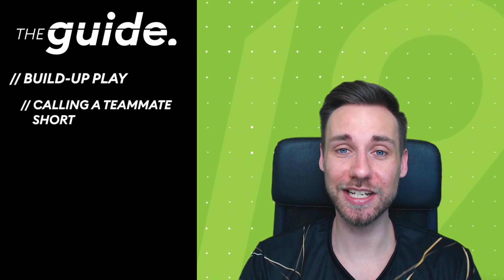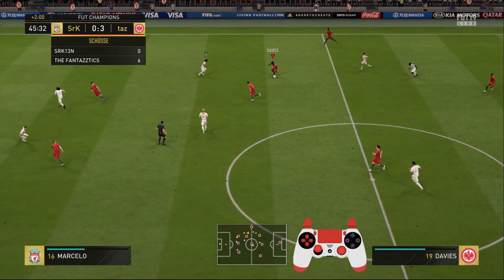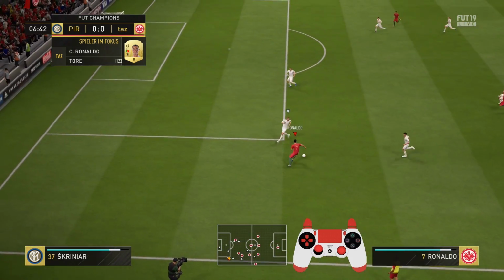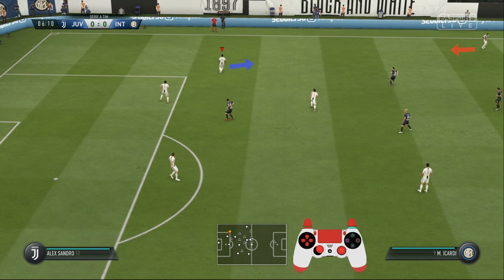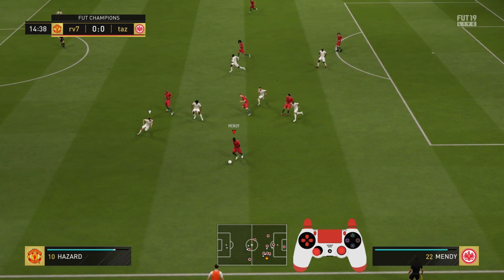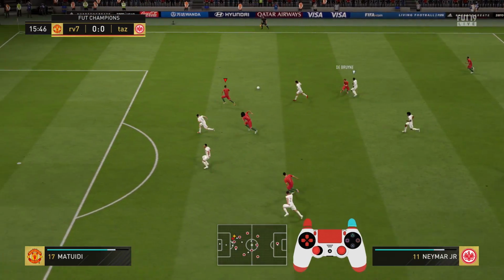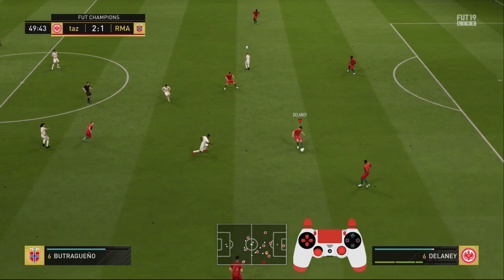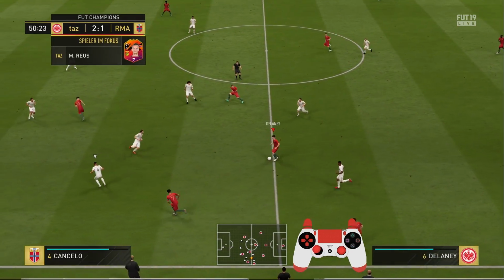CALLING A TEAMMATE SHORT | Help against PRESSING & Improve Your BUILD UP FIFA 20 & FIFA 19 TUTORIAL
Calling a teammate short is a vital function to improve your build-up play and it does also help against pressing in FIFA 20 and FIFA 19. Learn the technique and the different situations to use it in this tutorial video of THE GUIDE. The gameplay is captured in FIFA 19, but the technique works the same in FIFA 19.

This video is dedicated to the offense and shows you how to utilise the three touch roulette to beat the defender and create dangerous chances. It can turn around the situation immediately and will help you to open up the opponents defense.